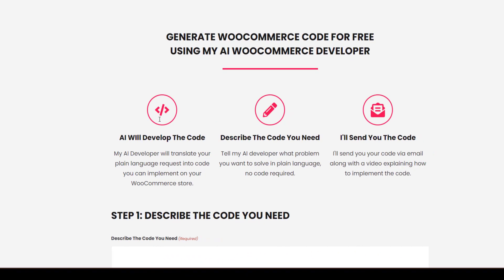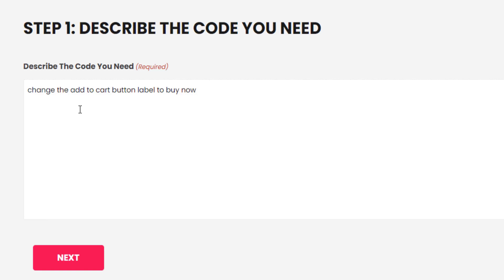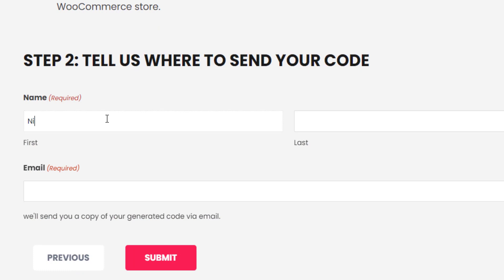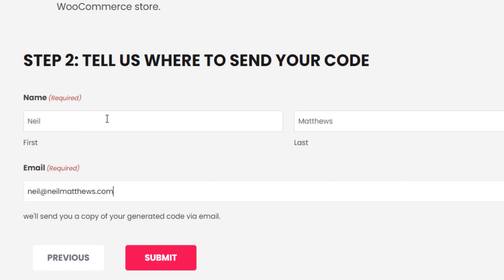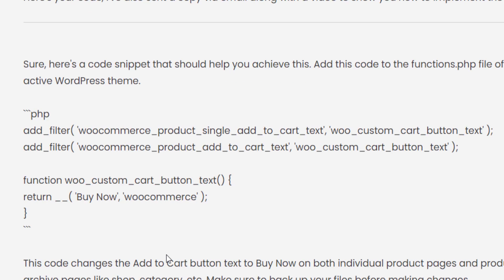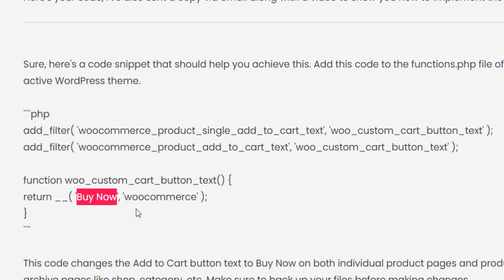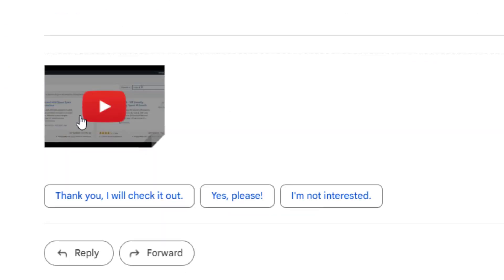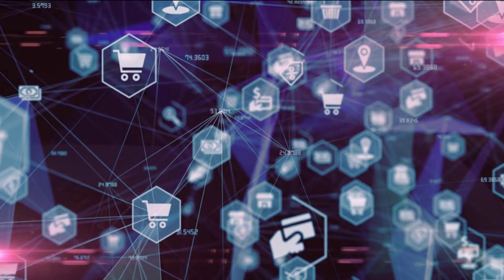WooCommerce Code Generator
Automatically generate code for your woocommerce store